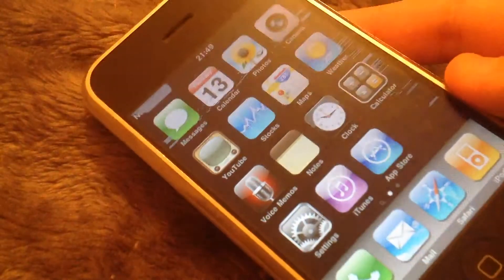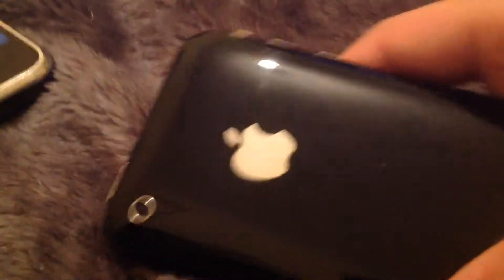iPhone 2G Overview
Hey guys kinda bored so I thought why not make a video on my iPhone 2g so yeah and yes this was not edited as I'm using an iPad at the moment will be back on my MacBook making better videos soon got a windows vista one coming up and Windows 7 is next on the list of destruction and yes my iPhone 4s back is shattered before anyone asks :D